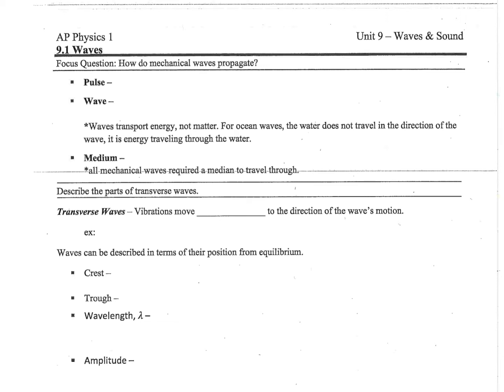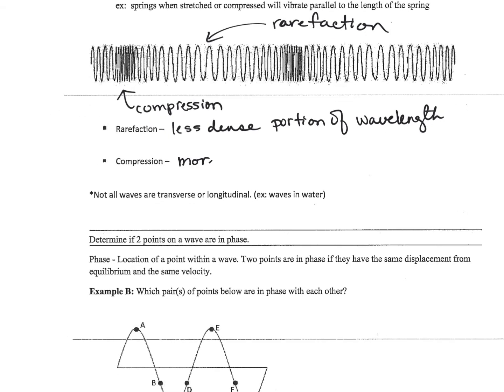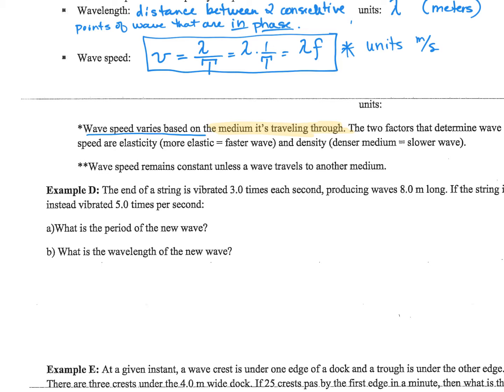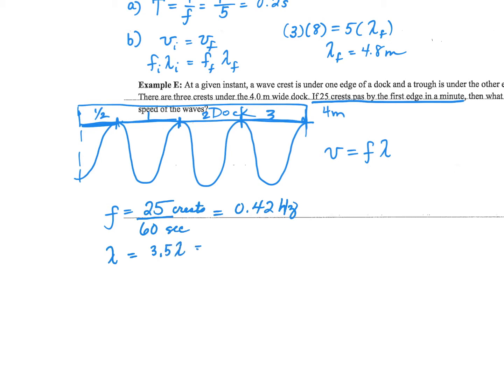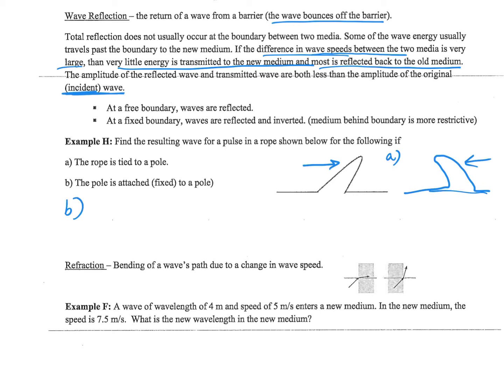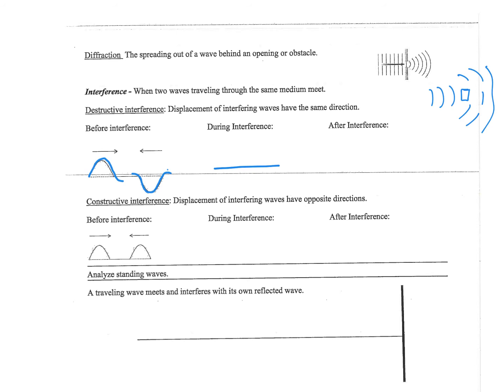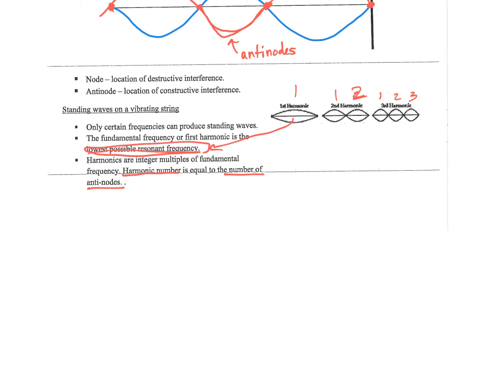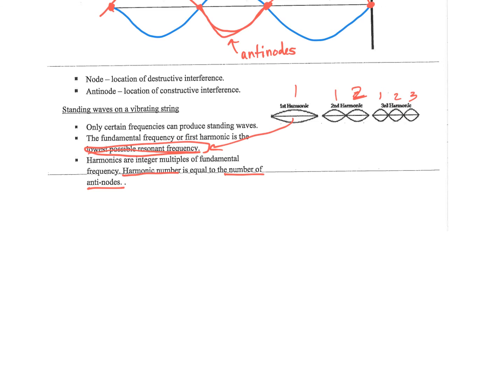waves day 1.mp4